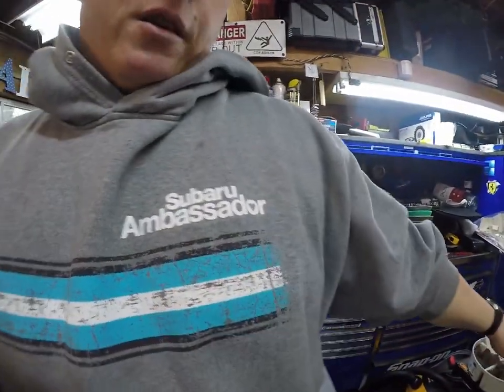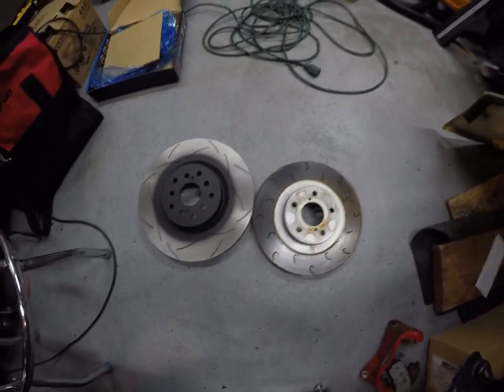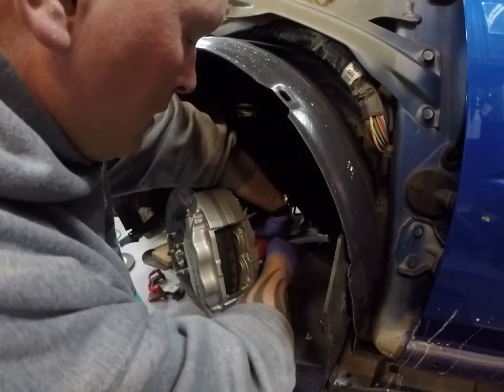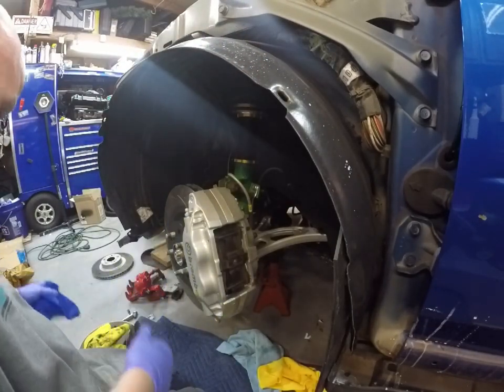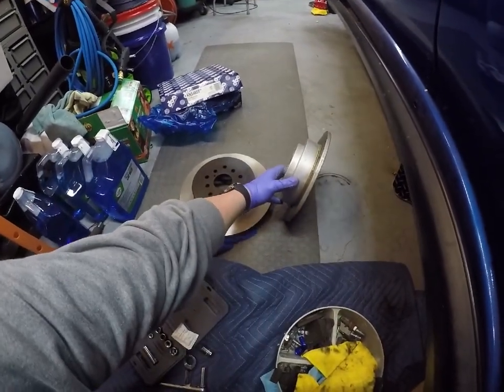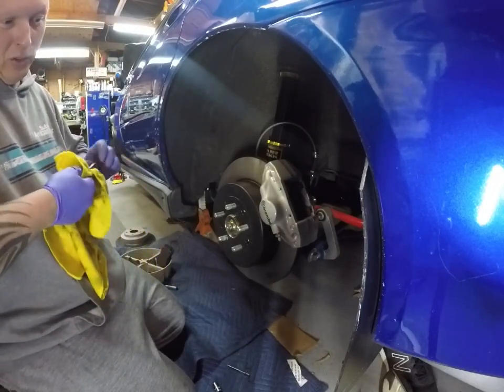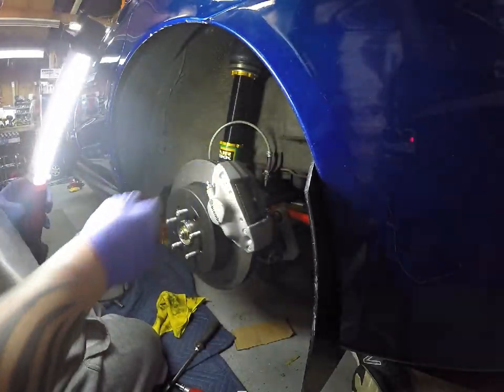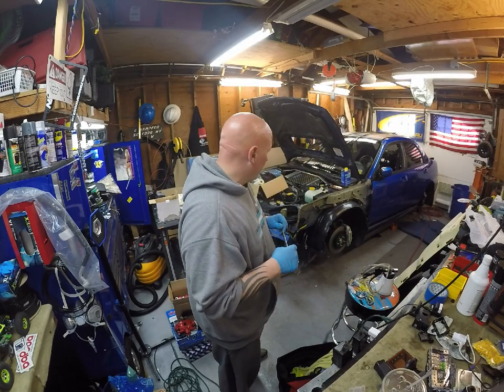WRX brake upgrade....STI brembos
Upgrading the bugeye wrx to Sti brembos!